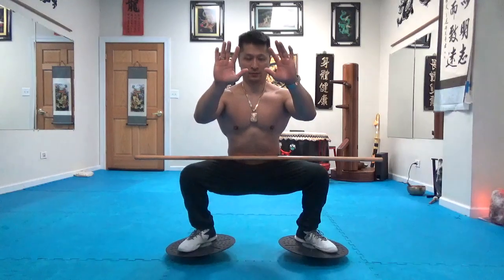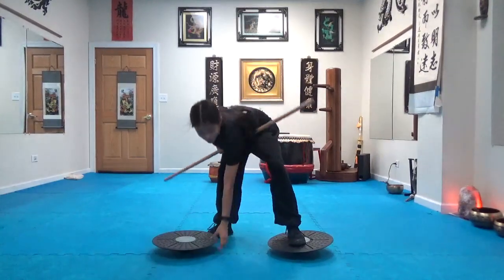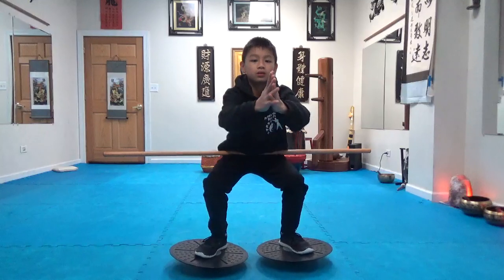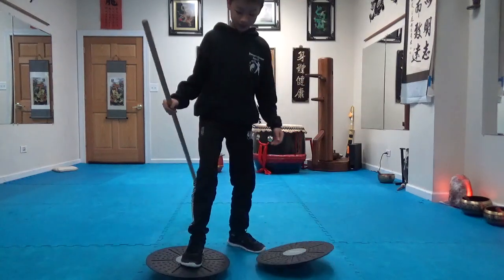Double Balance Disc Horse Stance Fitness Challenge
Please support FMK by buying a product from our shop.

Private Video Training is Now Available at Freddie's Modern Kung Fu.

Recommended Products
Ultimate Martial Arts Re-breakable Board

Split Stretcher

Nerf Rival Nemesis

Nerf Rival Rechargeable Battery Pack

Power Twister